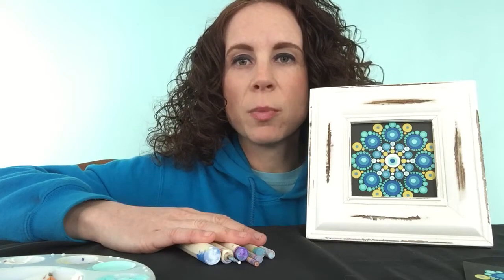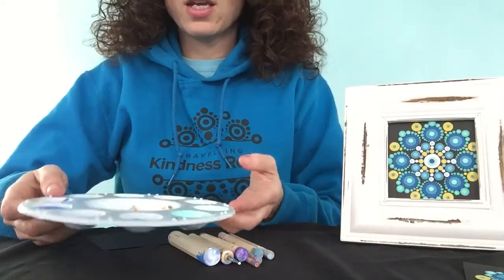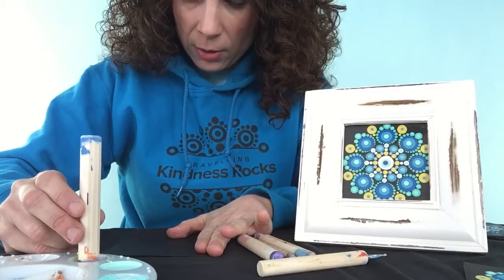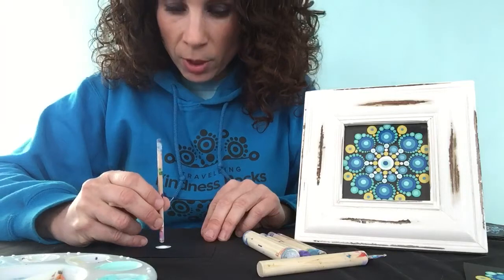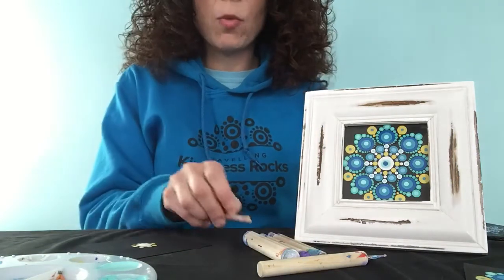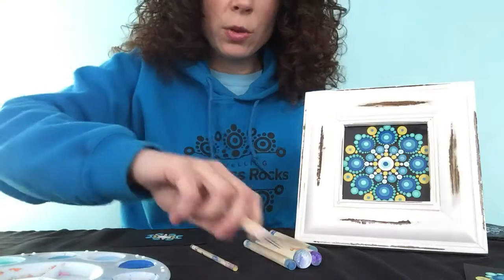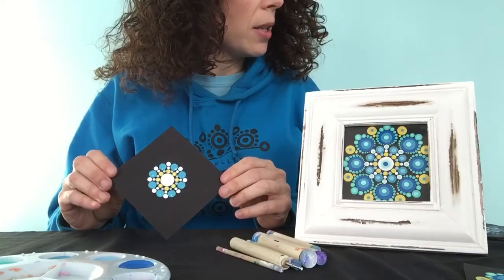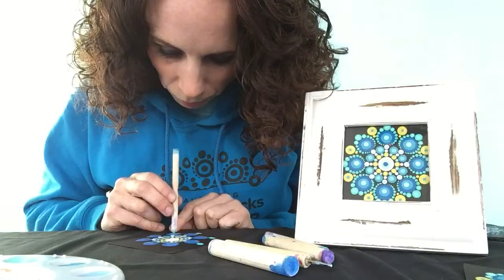Full instructions: THE FIRST PATTERN PART 1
Join in the dotting fun! In this video, I demonstrate the pattern concept and tool combo I developed with my partner, Steve. Download a free copy of this blue and yellow pattern, grab your dotting supplies, and join the Travelling Kindness Rocks Pattern Club, a community of dotters around the world supporting charities, Full video available through the website as well.